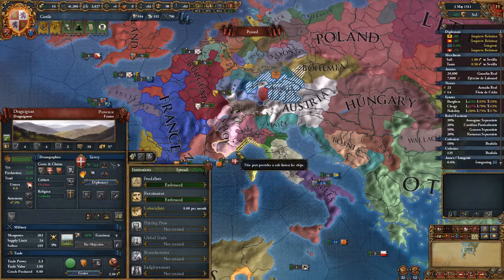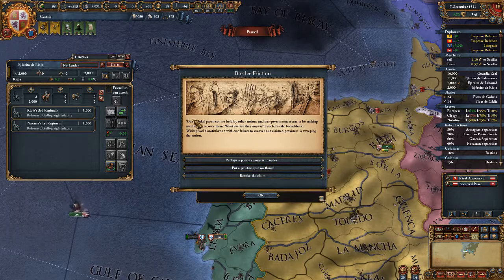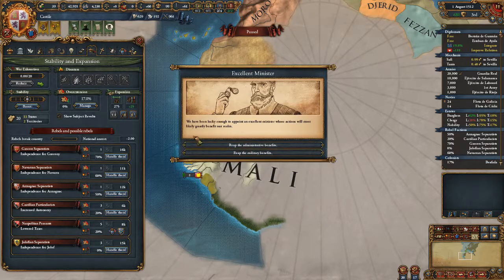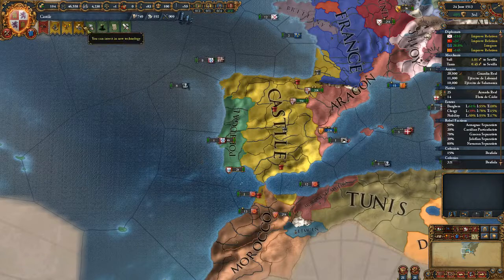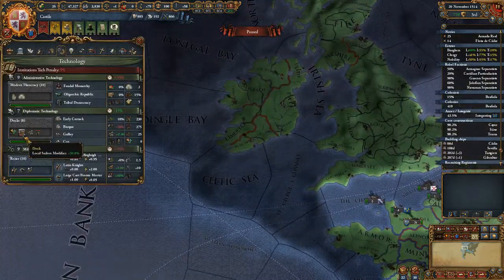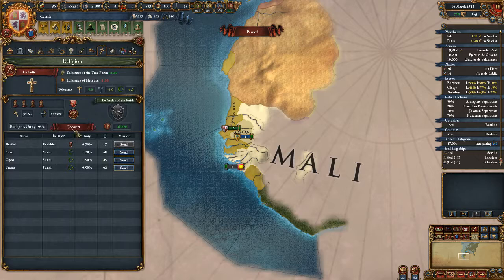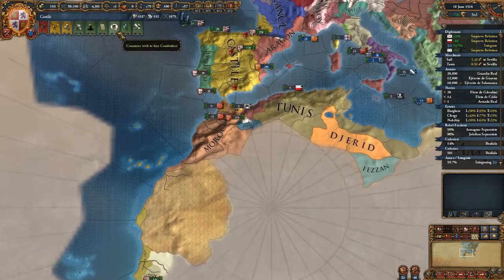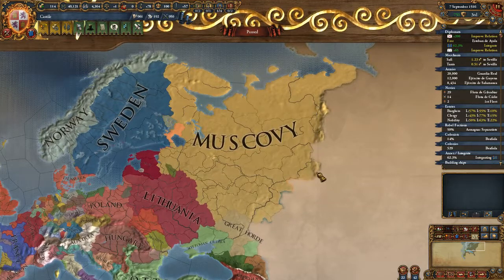[EU4] Spain is the Emperor Part 19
Part 19 of my attempt to get the "Spain is the Emperor" achievement.